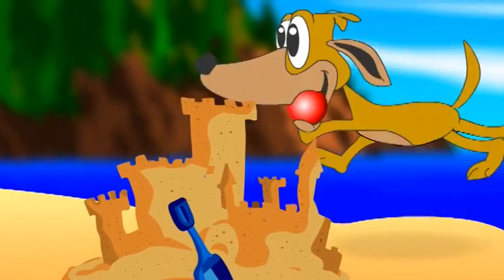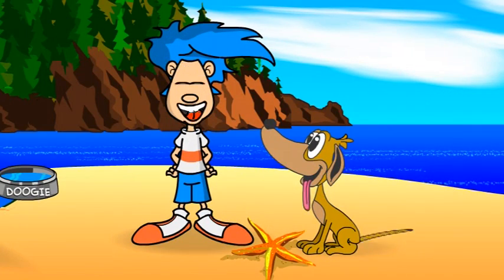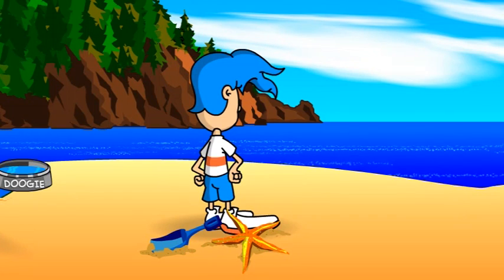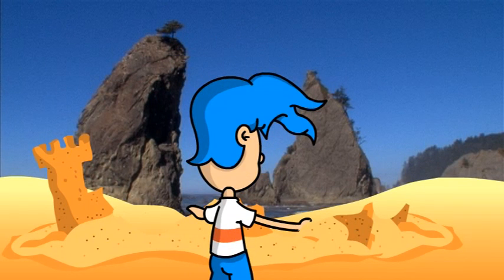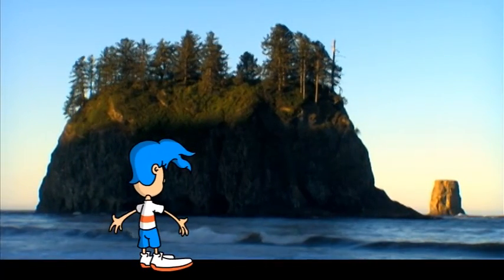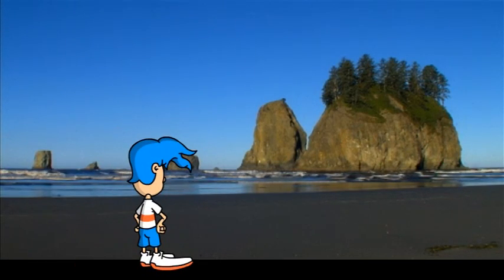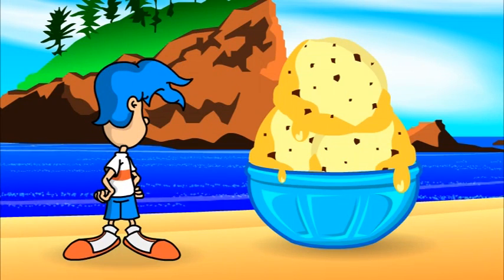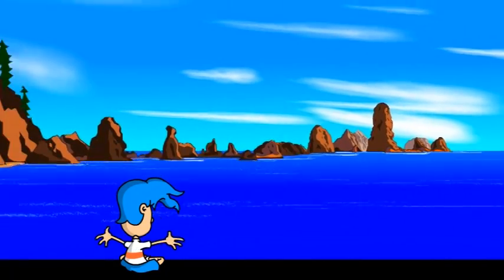Billy Blue Hair - Where do Sea Stacks Come From?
Billy Blue Hair is your guide and educator as kids learn how sea stacks are formed through coastal erosion. Ages 3 and up.